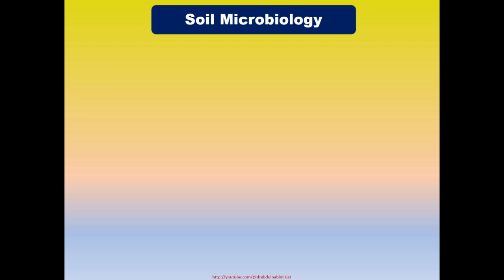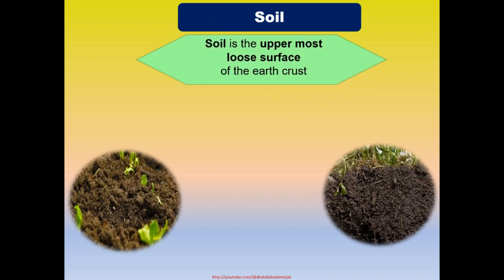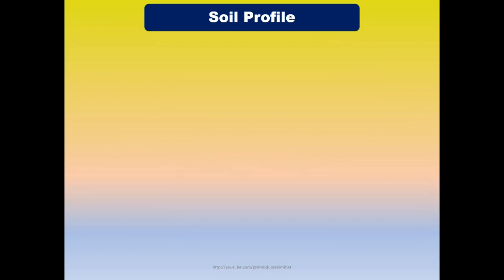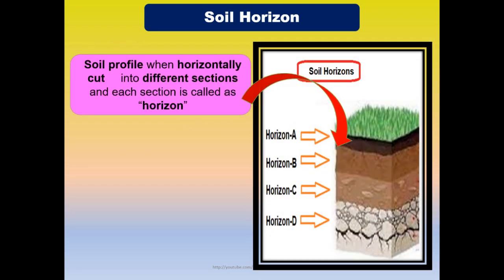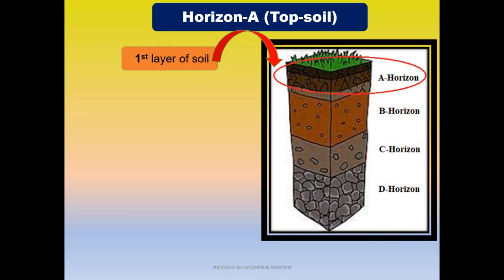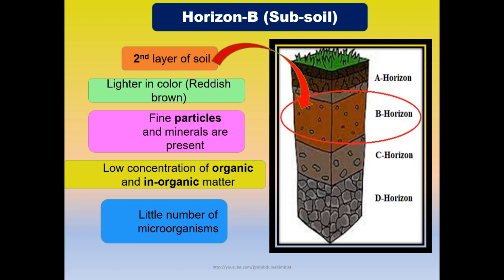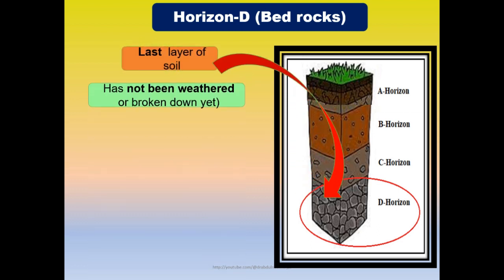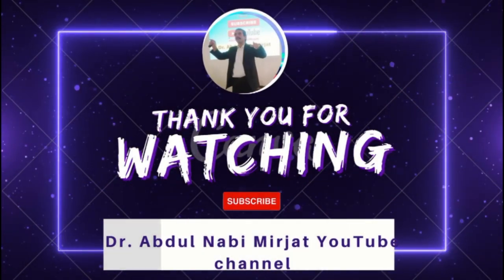Soil-Microbiology-Lecture-01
This is a series of lectures of Soil Microbiology. Soil Microbiology is a basic course for Beginners of Microbiology students. This is a first lecture indicates introduction to Soil microbiology and characteristics of SOIL.